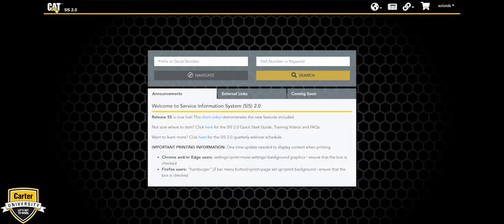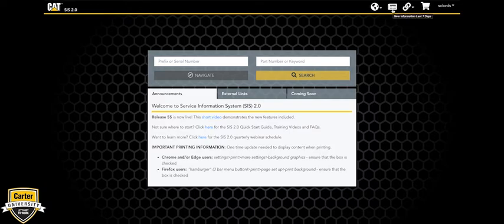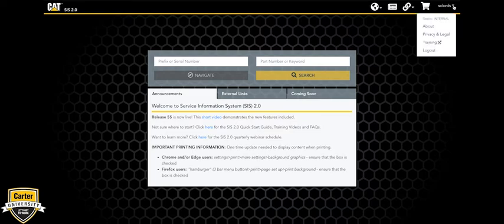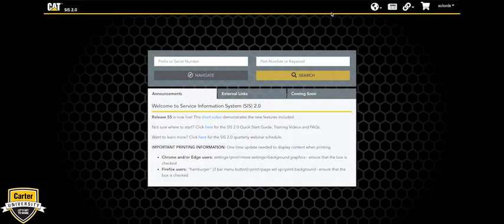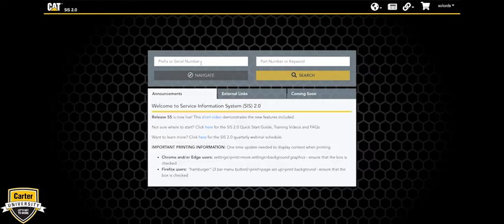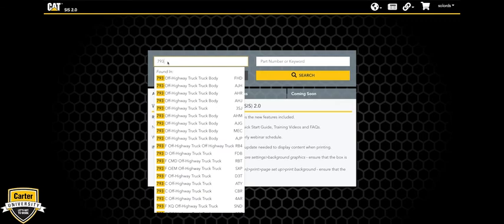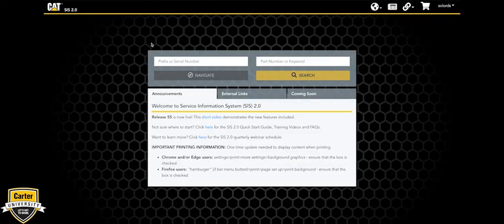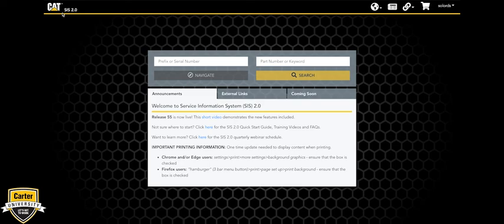Introduction to SIS 2.0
Learn how to navigate the new and improved Caterpillar Service Information System (SIS) Version 2.0. SIS 2.0 is the electronic service catalog that covers all information for Cat products from 1977 to today. With 2 million service graphics, 1.5 million parts numbers, and 44,000 parts/service documents, this tool is the equivalent of over 25,000 books; accessible a mouse click away. SIS2.Cat.com